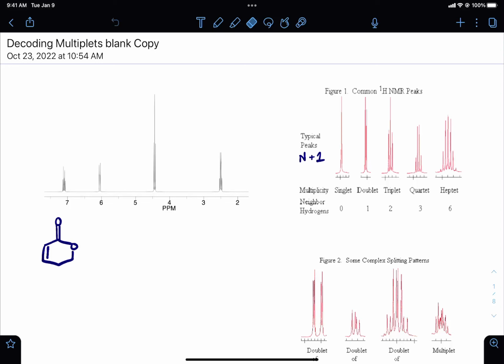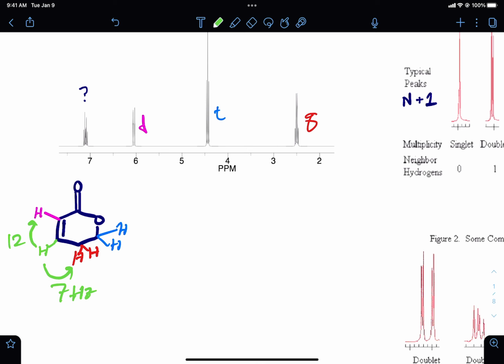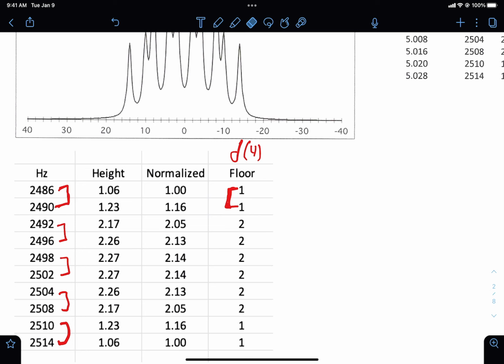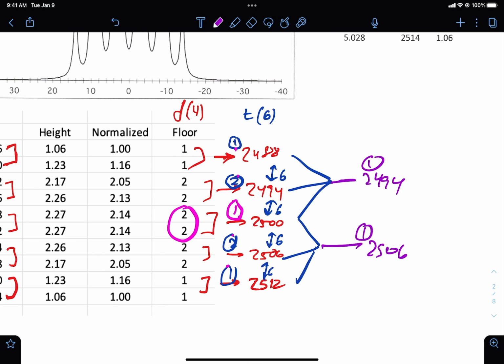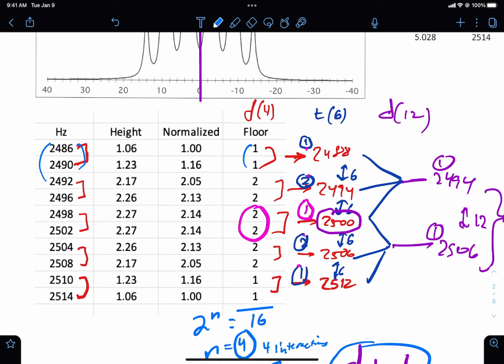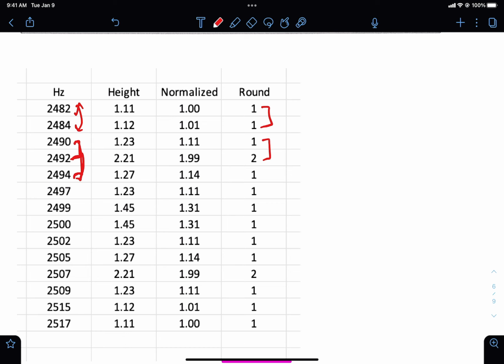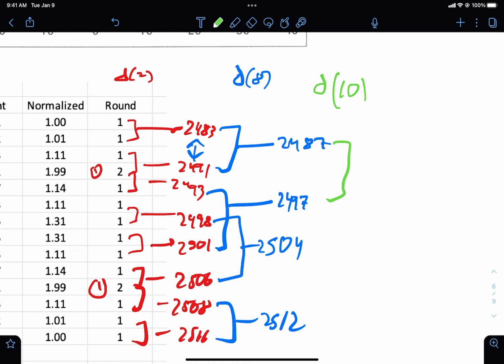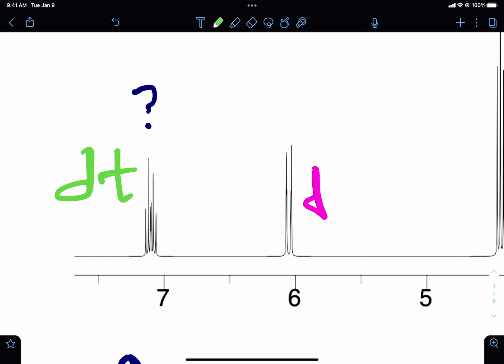Decoding Multiplets - Determining complex splitting patterns in NMR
In this video we go through the process of decoding, or "disentangling", the types of interactions present in 1H NMR multiplets.

Multiplet simulator for visualization (can take a minute for the site to load)